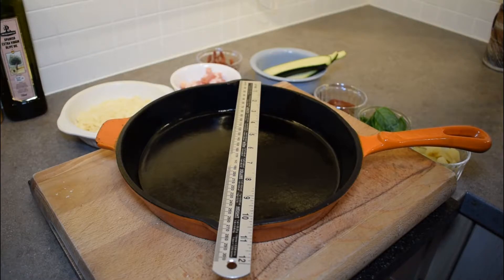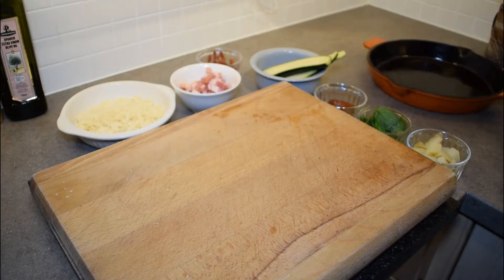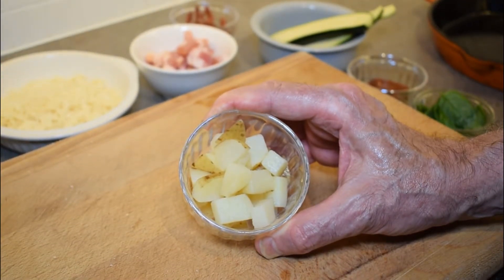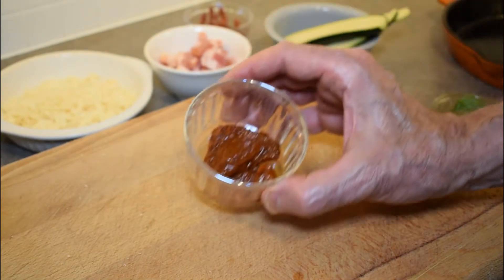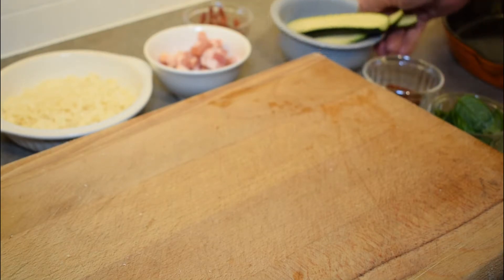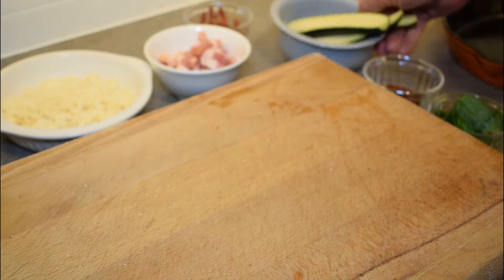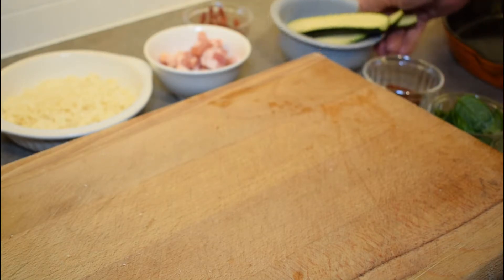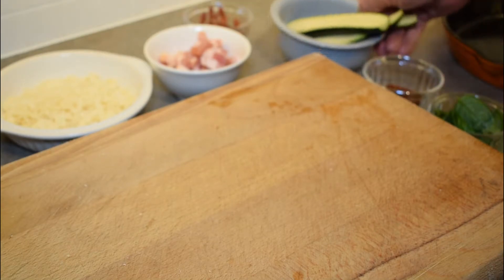Easy Italian Frittata | Italian Frittata in Skillet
Italians often make frittata to use up their left-over ingredients. It is similar to an omelette, though it is mostly cooked in the oven and usually larger than an 3 egg omelette. Frittata is a delicious, easy and inexpensive to feed a family, either for lunch or dinner. For best results, I strongly recommend you use a cast iron skillet because it distributes the heat more evenly and gives you a fluffier texture. You can buy a 10 inch cast iron for around £20 (July 2020) and if looked after it will last you a lifetime. It is important to *season your pan before use and I will tell you how to do that at the bottom of the recipe. A frittata in a 10 inch skillet will give you 6 good sized portions.

Chapters:
00:00 Introduction
02:15 Equipment
02:52 Ingredients
04:34 Cutting up Courgette
06:18 Cooking Panacetta
09:10 Cooking Courgettes
10:42 Mixing the Eggs
11:57 Cooking the Frittata
15:11 Turning out and slicing